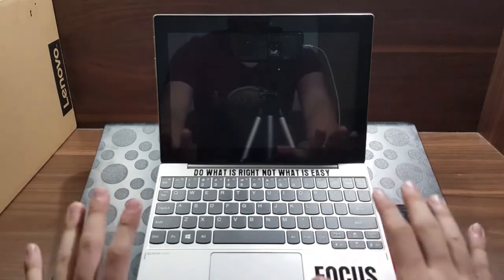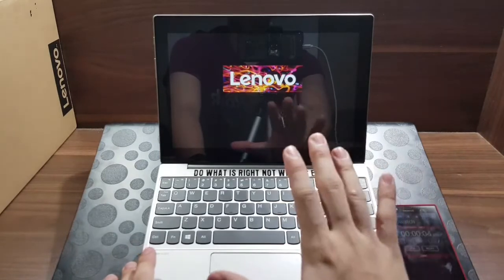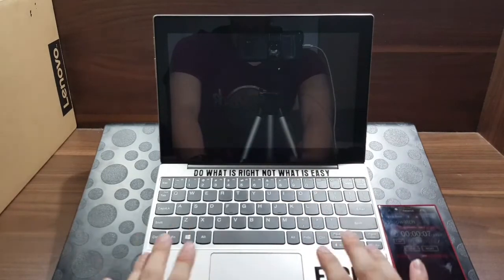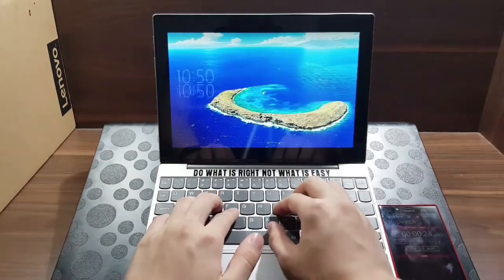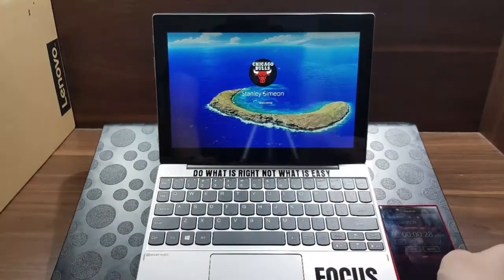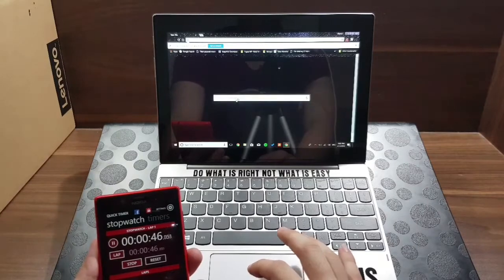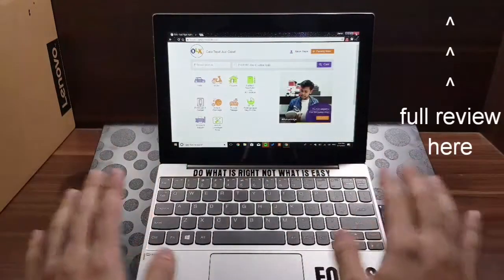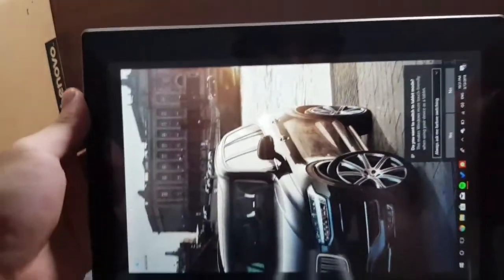Cold Boot Up - Lenovo Miix 320 (128 gb not SSD - 2 GB of RAM)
I want to personally thank you for all my subscriber for the subs and comment. Hope you found this vids usefull

Have Any Questions or Request? Comments Section is always open 4 u.

Hope you find the video usefull, Like if it helps, Subs if you wanto se more test

Important Spec:

- CPU Intel Atom x5-Z8350
- OS:   Windows 10 Pro
- RAM           2GB
- Memory: 128GB
- Display :        10.1"IPS LED LCD Touch 1280x800 (HD) not FHD

Its about 30s to wake up, 50s to open a website